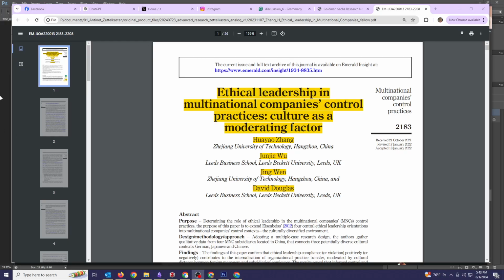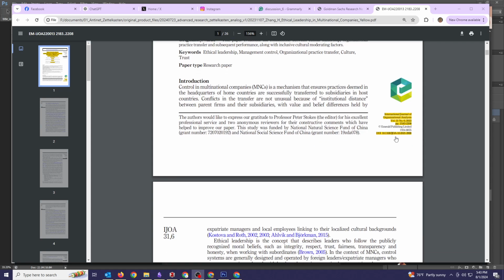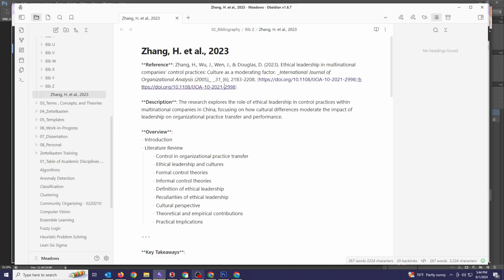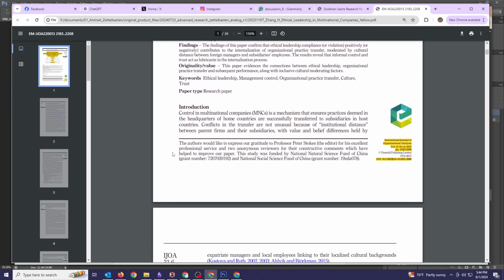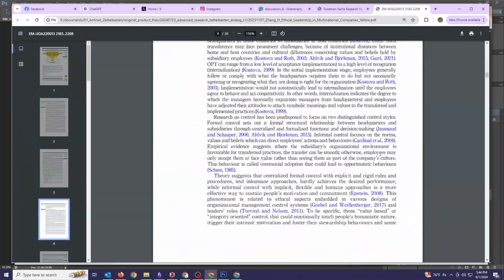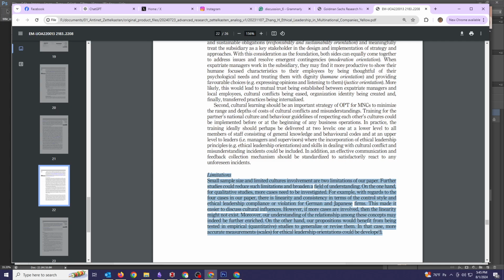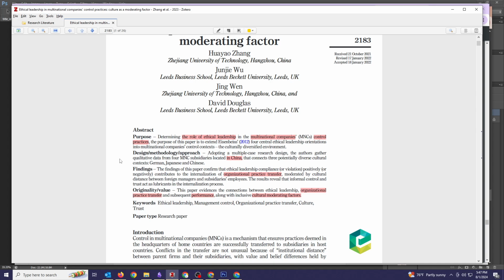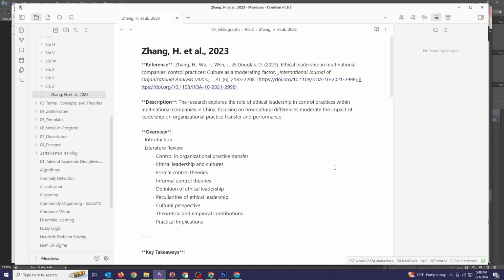Research 101: Getting Started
In this video series, I discuss from a high level the importance of priming your mind to prepare it for the research you are about to read so that you can remember the contents more easily. We then complete the first two high level reviews of the research focusing on biographical details for references and the review of the abstract to create a description on what we believe the research will be discussing as the first step of priming our mind.

I'll guide you through my personal approach to research, including the tools that I use. Discover how my systematic approach to research can help you interact more with your education and retain more information, building your knowledge one research paper at a time, whether for academic or professional objectives.

What You'll Learn:

- How to select a good research article.
- Understand the differences in reference styles.
- Learn why you should develop a maintained bibliography system.
- Understand why it is important to prime your mind.
- Skydive into your research to get a lay of the land.
- Zoom in for a closer look.
- Identify key landing zones.
- Finally, landing and mapping everything you need or want to know.
- Strategies to leverage Zettelkasten for writing articles, term papers, theses, dissertations, and more.

Join the journey with me! Get a copy of the research article that I use in this series, along with step-by-step instructions for basic research Or, get the advanced version complete with detailed information on sources, reference types, and additional insights for crafting and organizing your dissertation